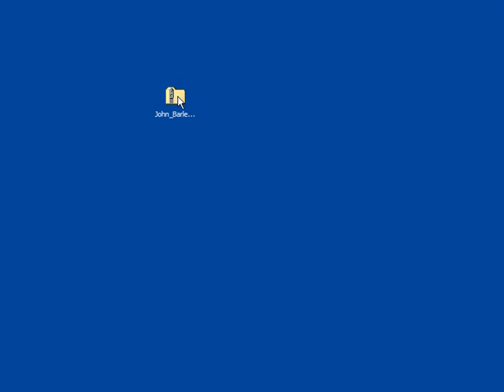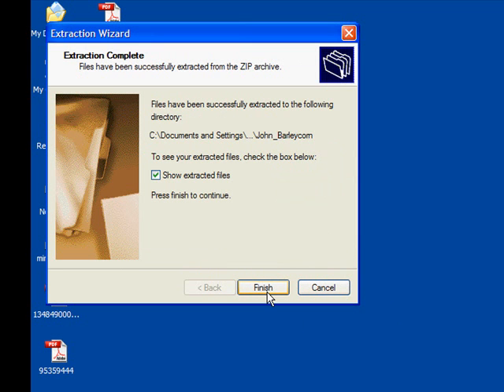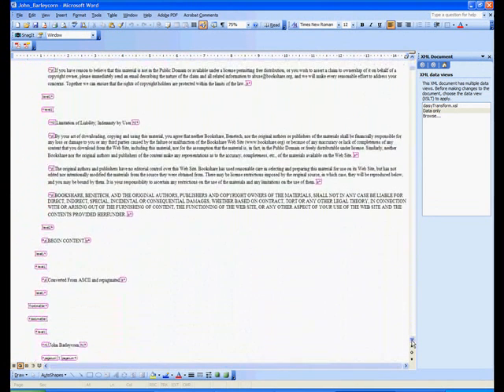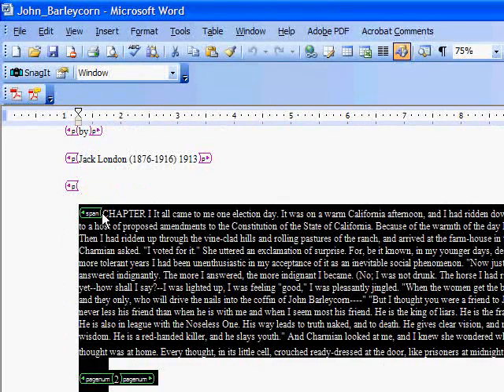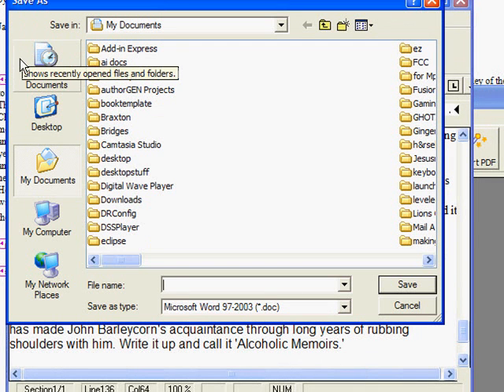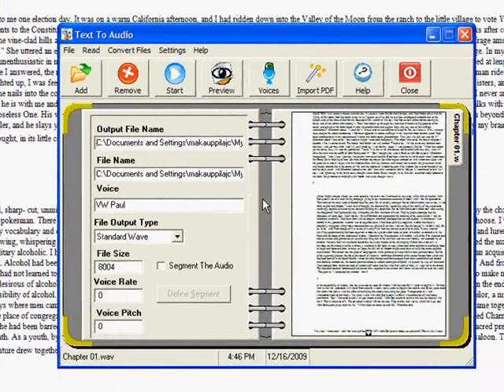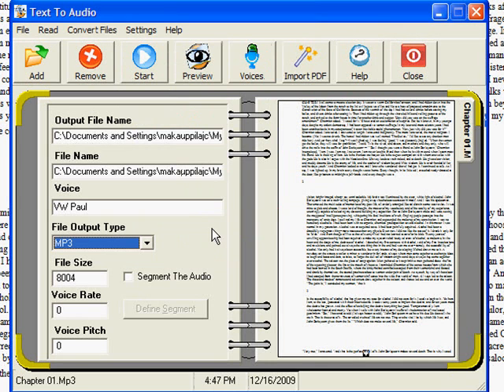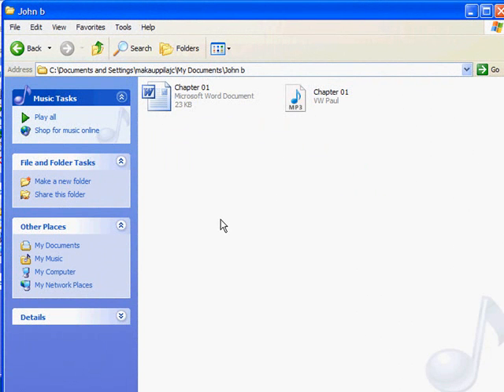Converting Bookshare files to mp3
Using Bookshare files, create mp3 versions provide a larger player option